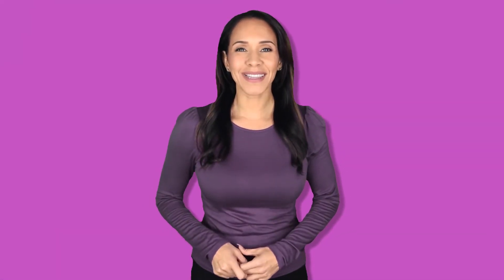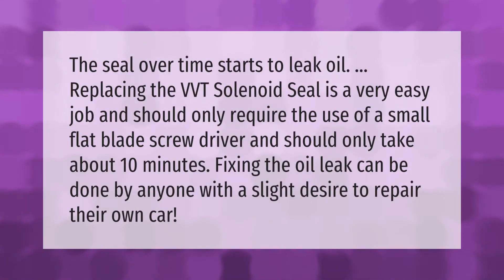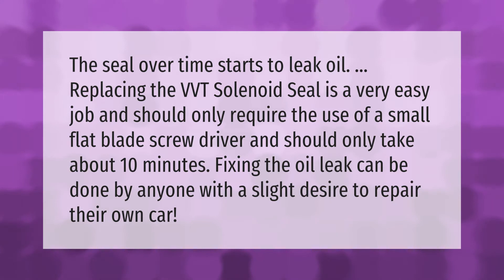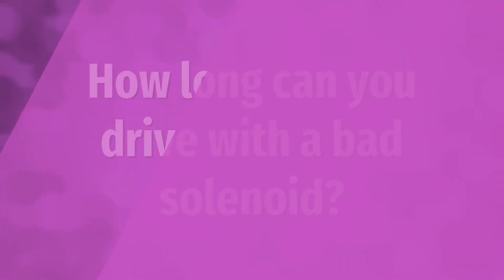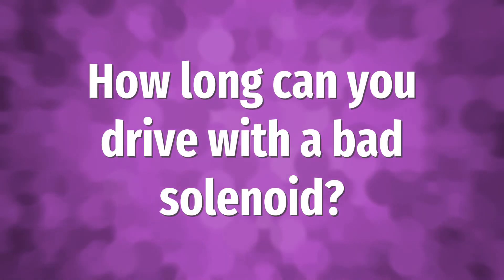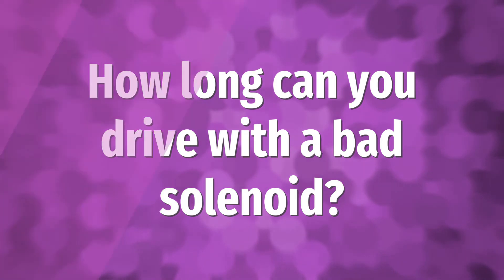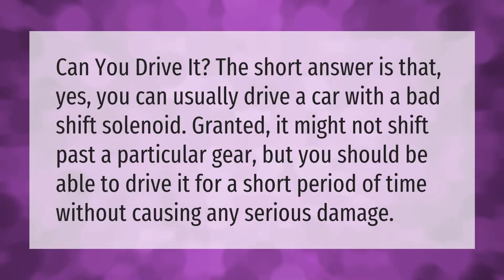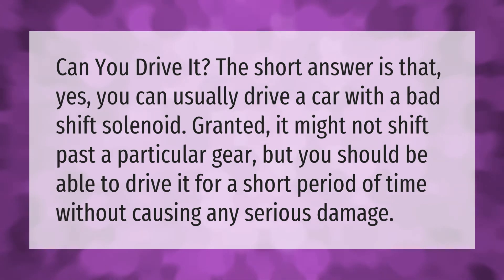What happens if you disconnect the VVT solenoid?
00:00 - What happens if you disconnect the VVT solenoid?
00:37 - Can a VVT solenoid leak oil?
01:07 - How long can you drive with a bad solenoid?

Laura S. Harris (2021, September 23.) What happens if you disconnect the VVT solenoid?
    AskAbout.video/articles/What-happens-if-you-disconnect-the-VVT-solenoid-263750